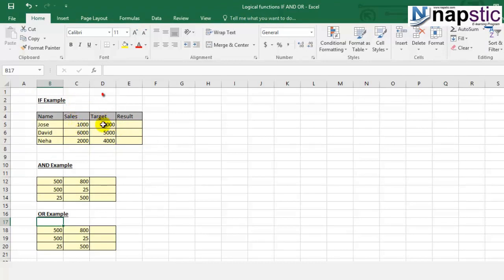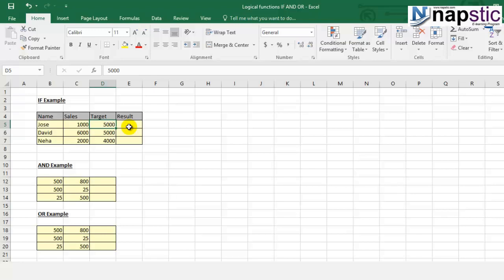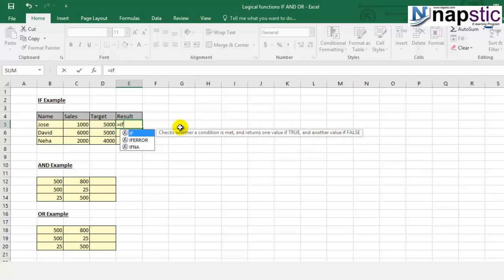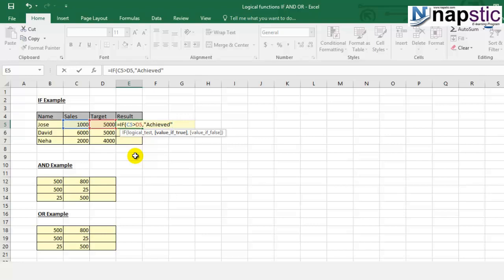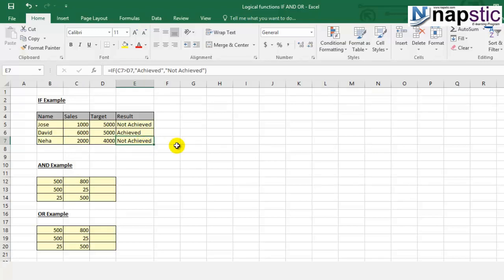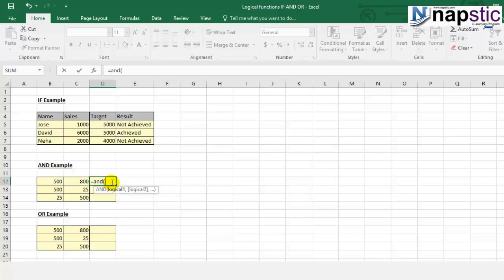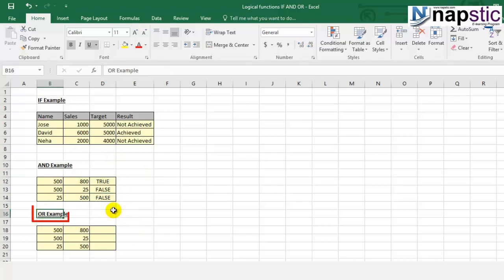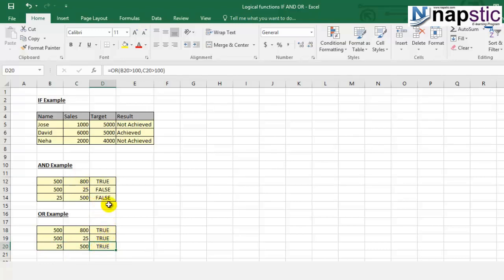Advanced Microsoft Excel Logical functions IF AND OR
Logical functions  IF AND OR